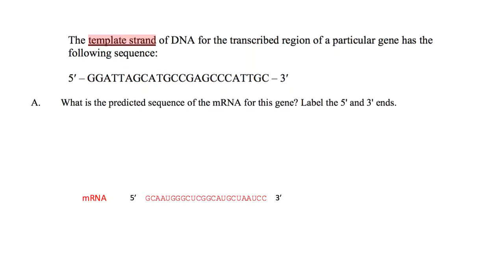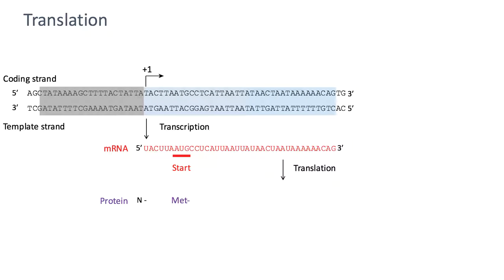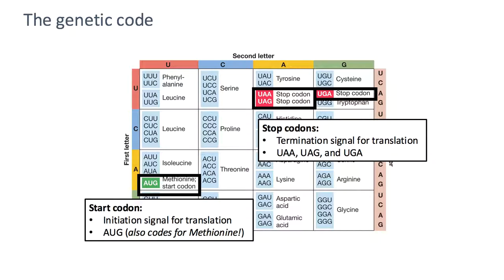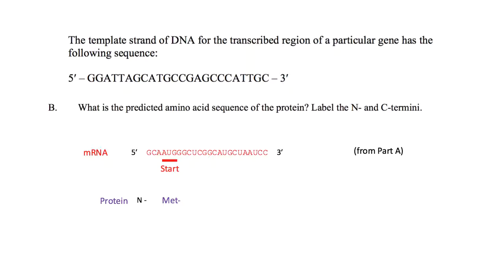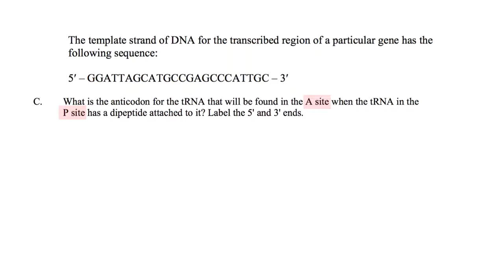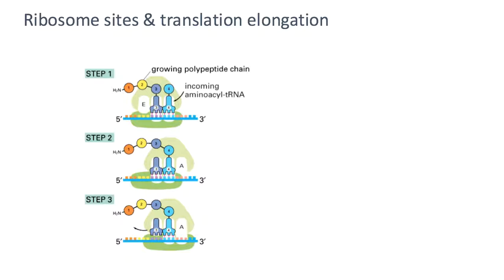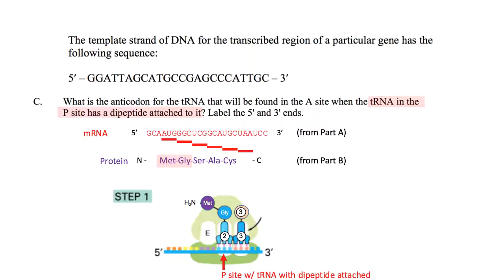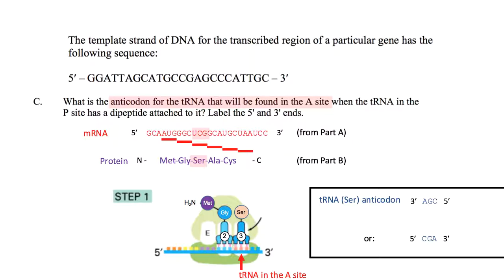Practice Problems 2-3 q1 part 2